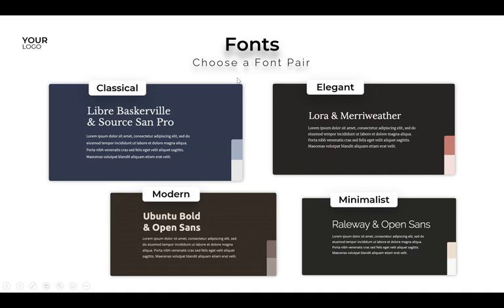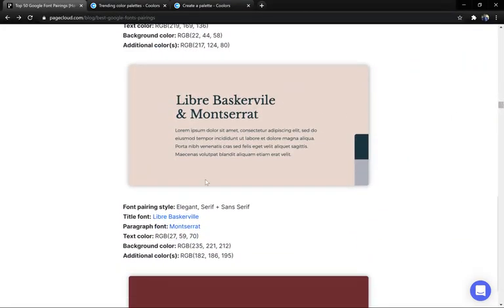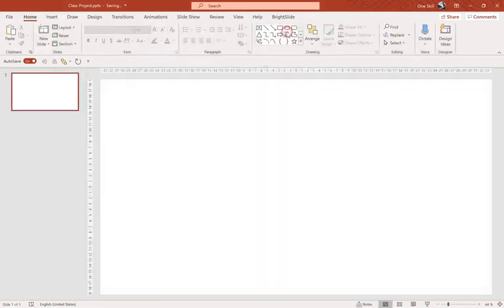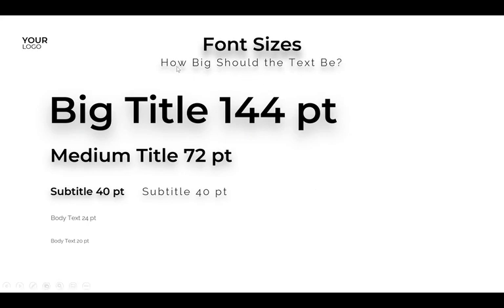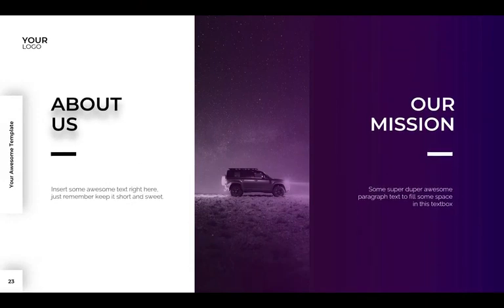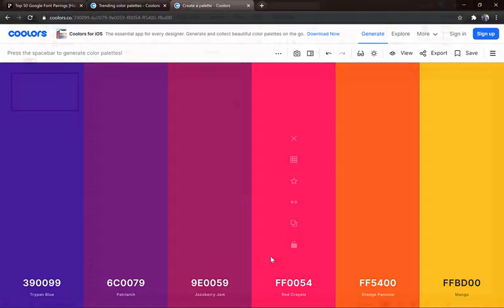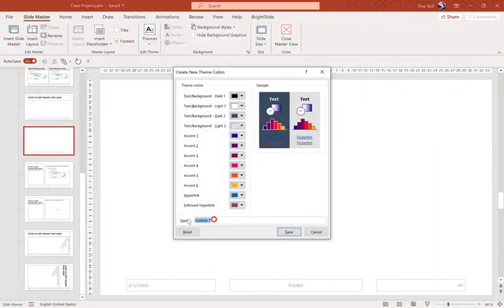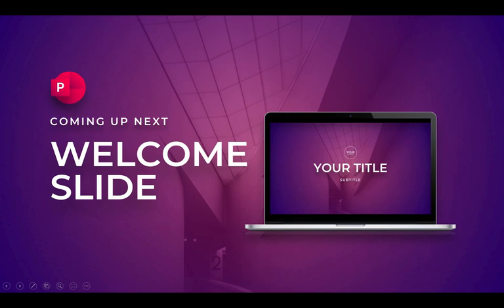Create Modern PowerPoint Template 5 Defining Style